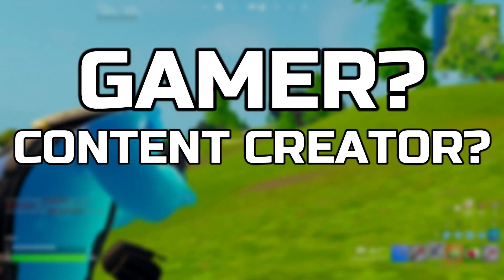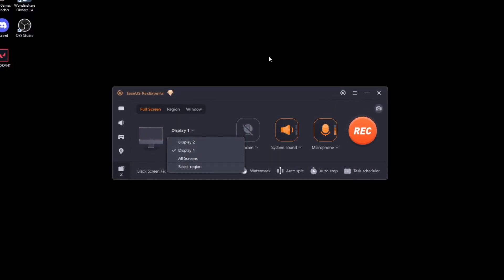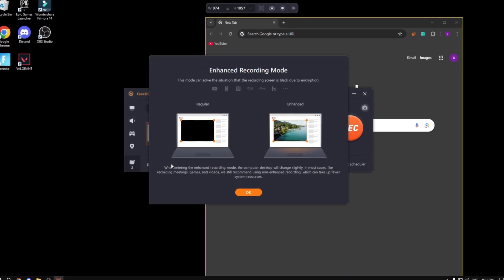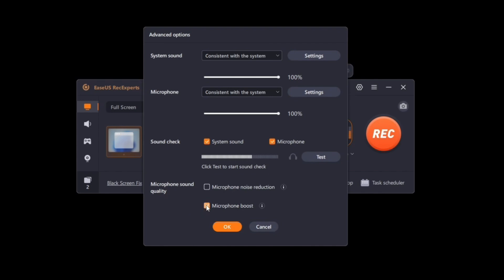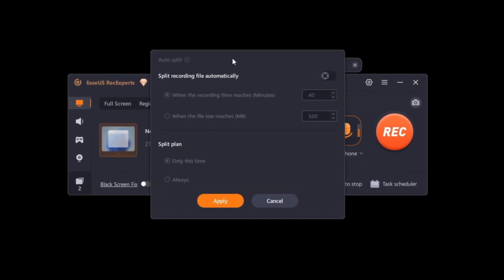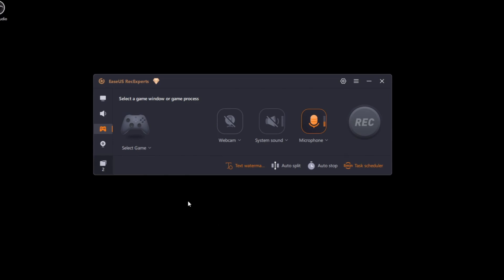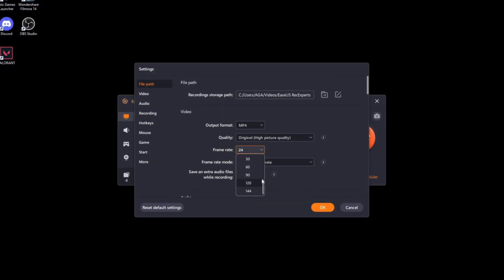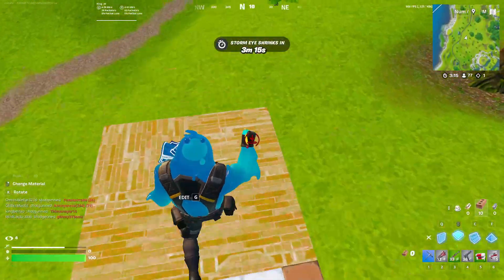*ULTIMATE* FREE Screen RECORDER For GAMERS!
EaseUS RecExperts offers powerful screen recording, making it the ultimate tool for gamers, streamers, and anyone wanting to capture their screen on PC. Easy to use and packed with features!

Key Features:
- Screen Recording
- Custom Recording For YouTube Premium, Netflix etc.
- Drawing, Pointer Features and More, For Tutorials.
- Custom AI Background Changer For Webcams
- Optimized For Low-End PCs
- Custom Voice Only Feature